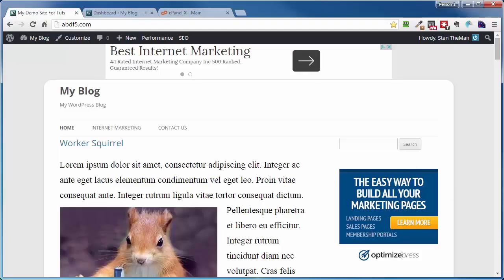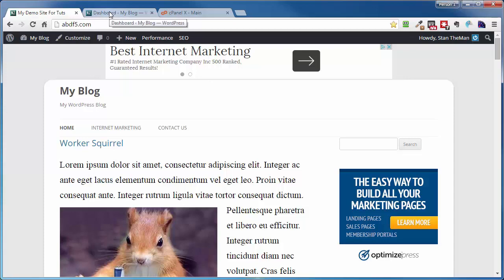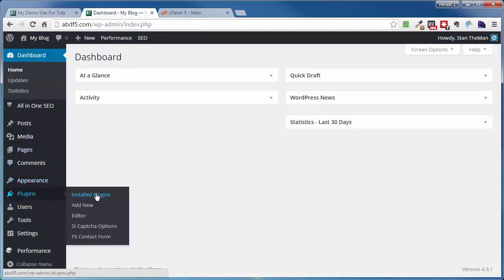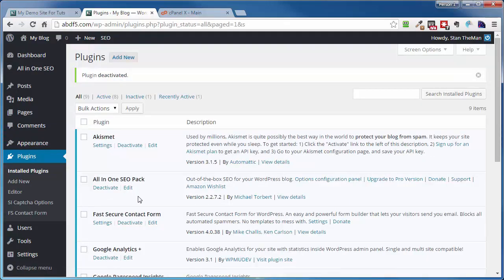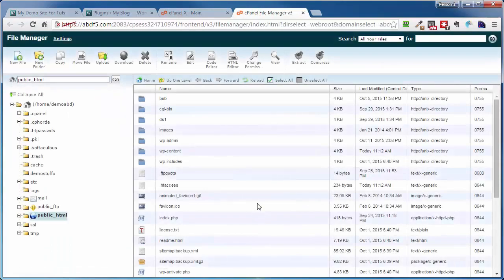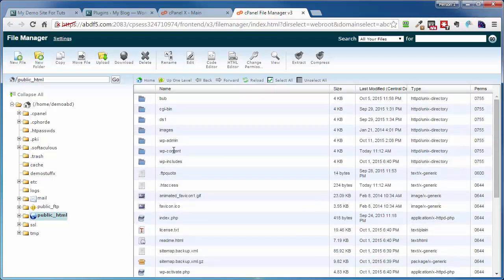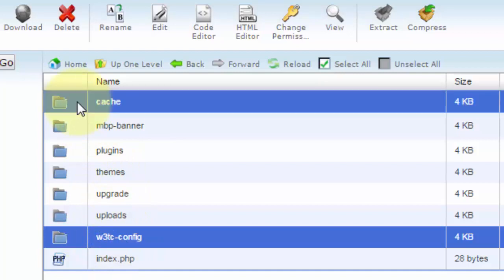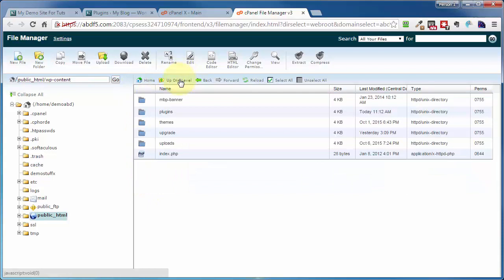W3 Total Cache Removal | Wordpress Speed | Digital Video Courses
Learn how to setup w3 total cache plugin setup in wordpress in this video step by step. Lots of courses you can found wordpress related and you can improve your talent with this video. I will keep all the videos links related to the wordpress below.